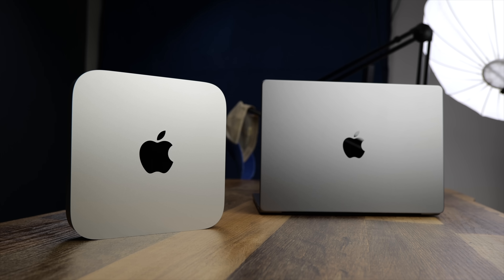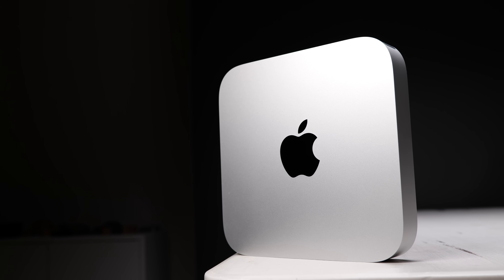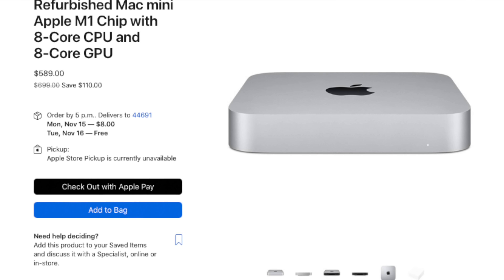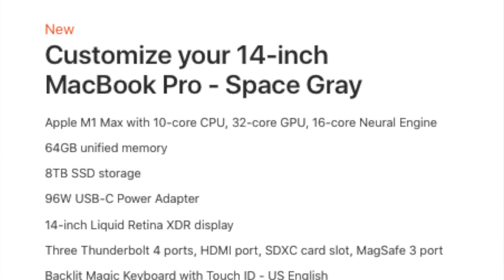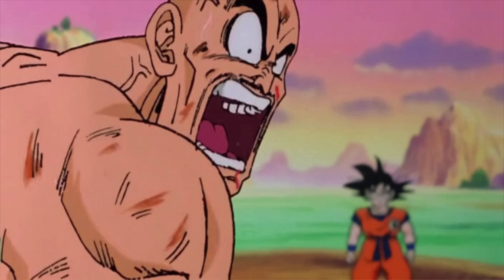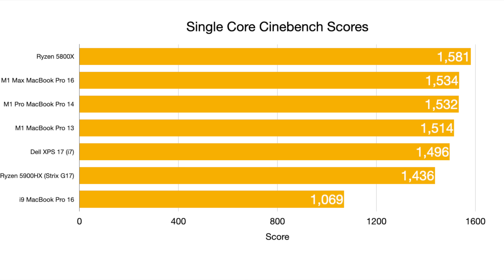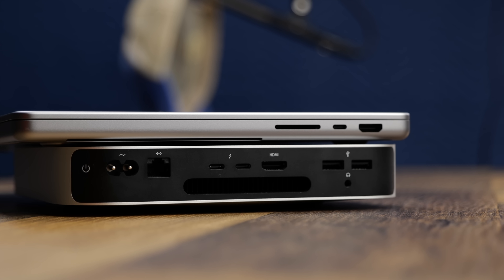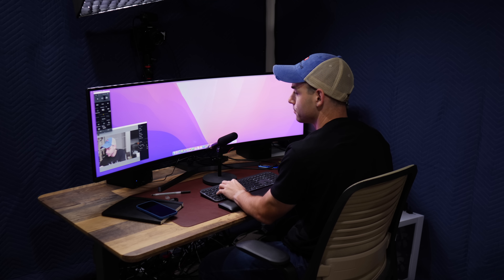M1 MacBook Pro 14 VS M1 Mac Mini! SHOCKING Desktop Comparison?!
When it comes to building out the best working from home computer system, which is the better buy?  The M1 MacBook Pro 14 with its crazy power and nimble footprint?  Or the M1 Mac mini with all its ports and insane thermal performance?

M1 MacBook Pro 14

Main Lens

Secondary Lens

Main Computer